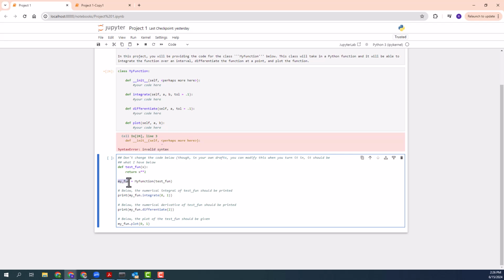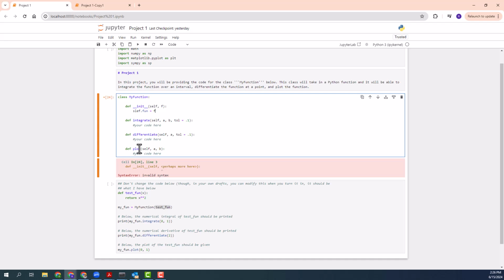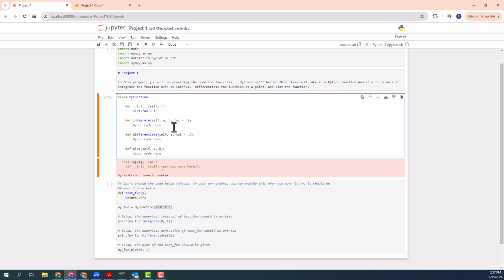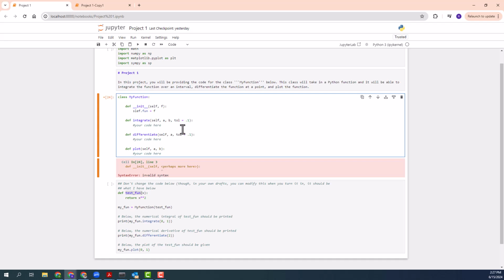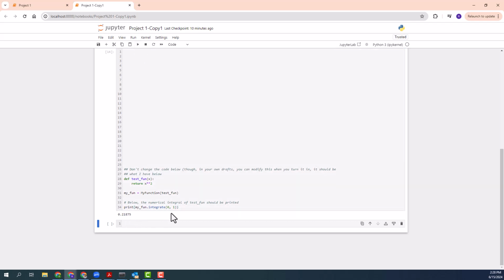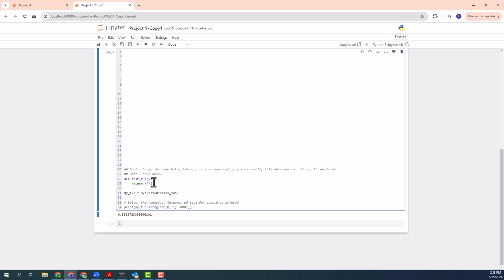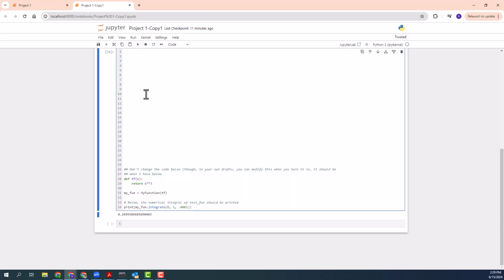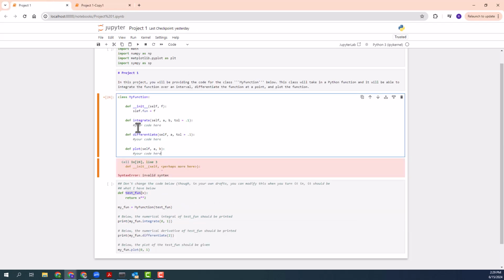Week 4 - Project 1 Overview